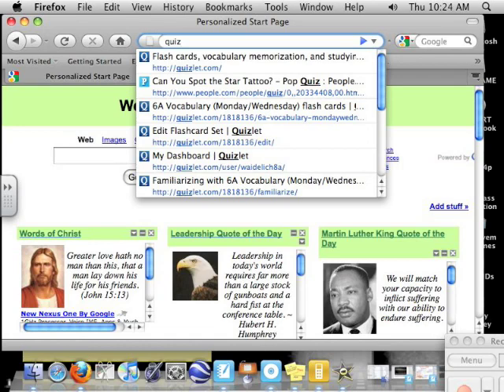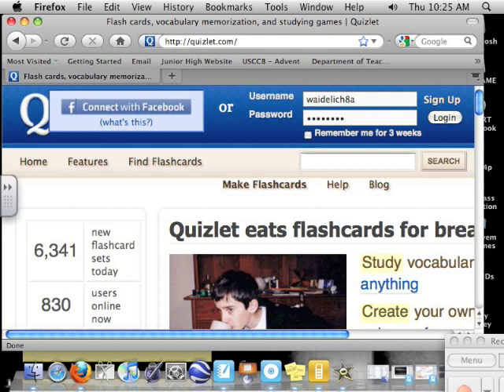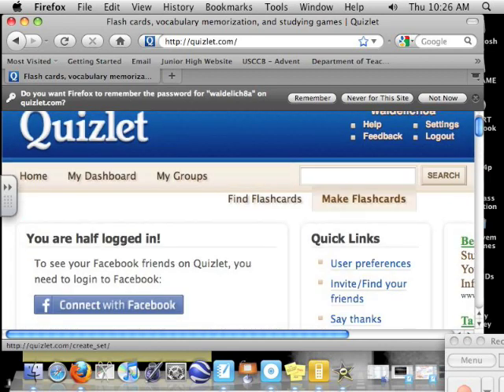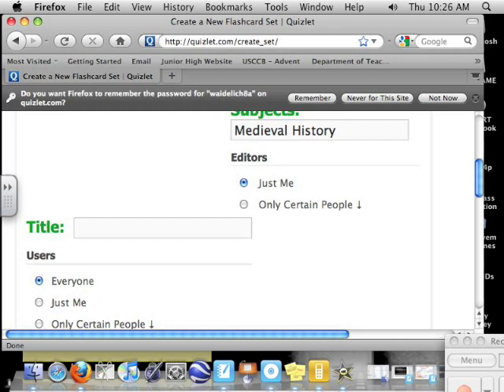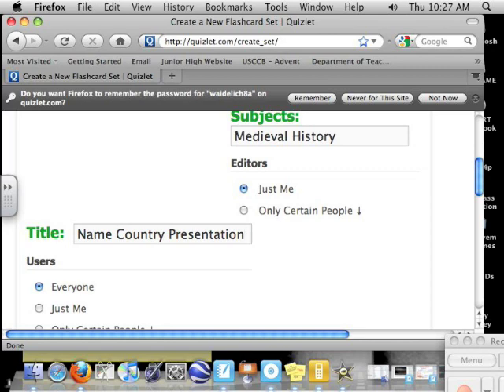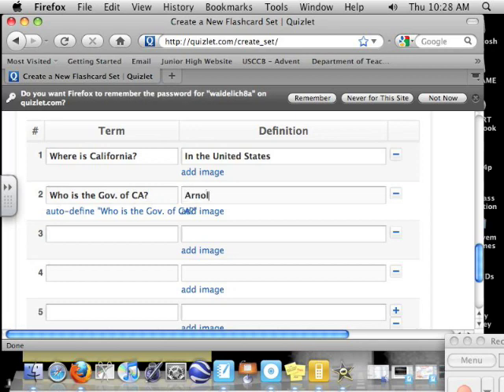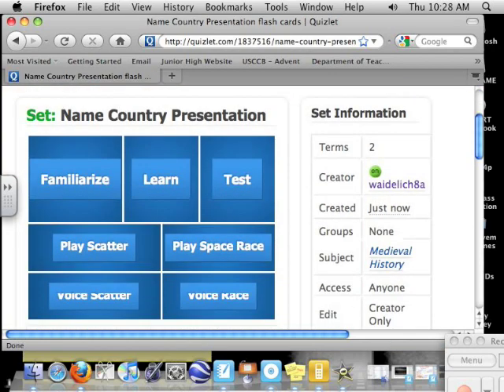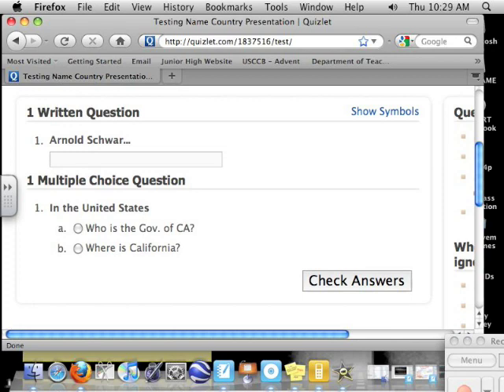Quizlet Intro for Medieval History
Use this video to find how to make flash cards for your African country presentation